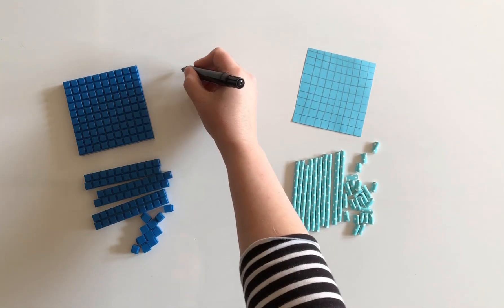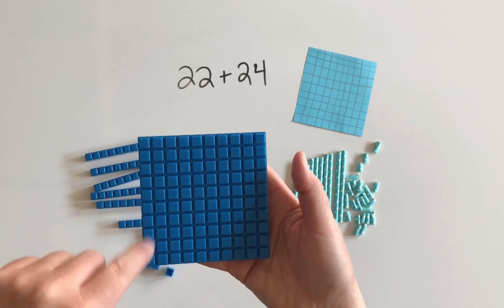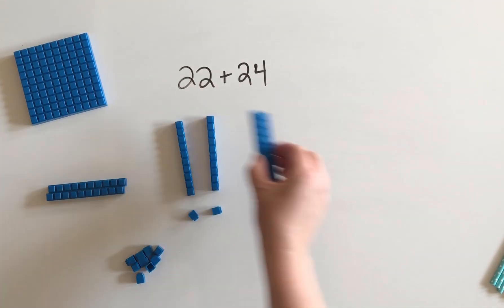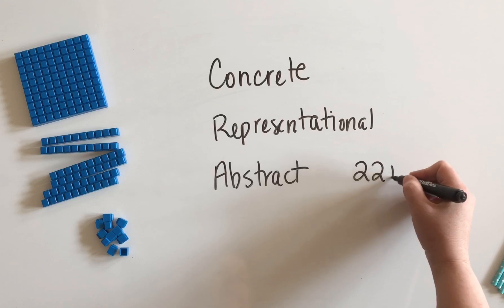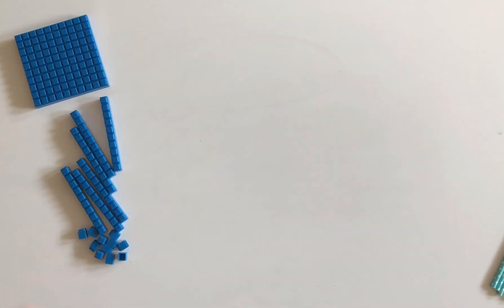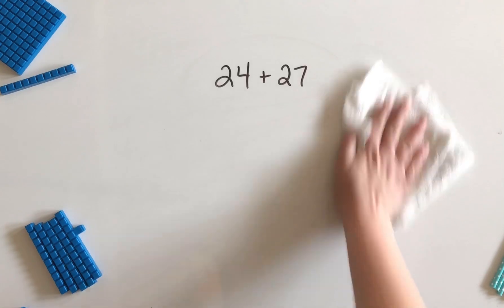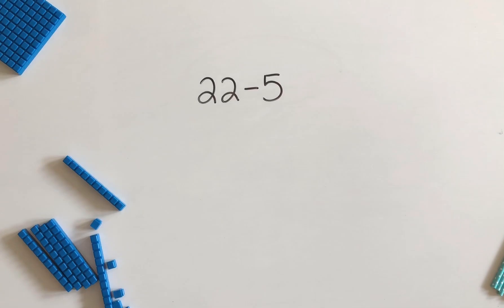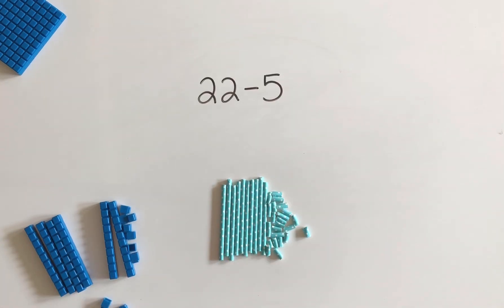Using Base Tens At Home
Parents, if you are wondering how to help your young child add and subtract, this video will help! You can use common items from around your house to help your child represent numbers. Representing numbers is an important stage in math and will help your child visualize what the numbers really mean. Hope this is helpful!

**At 6:35 I meant to say "borrowing," not "carrying." :) **